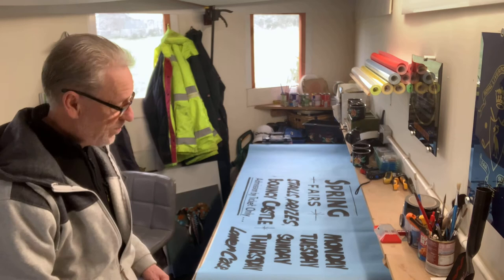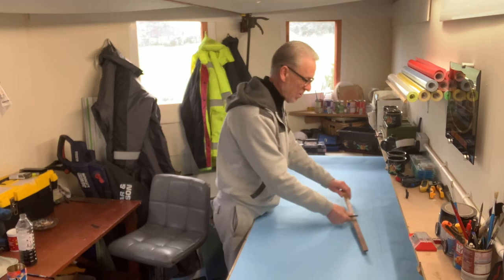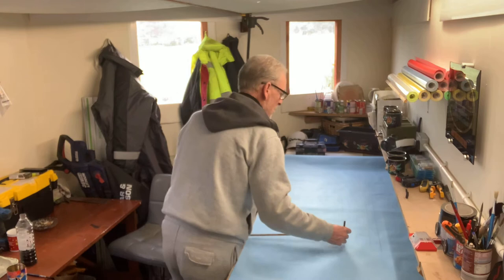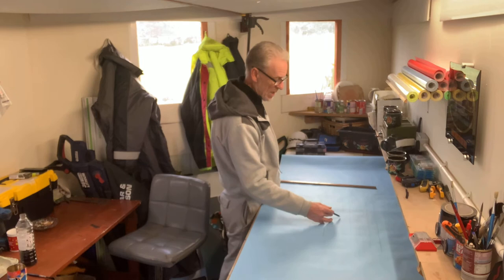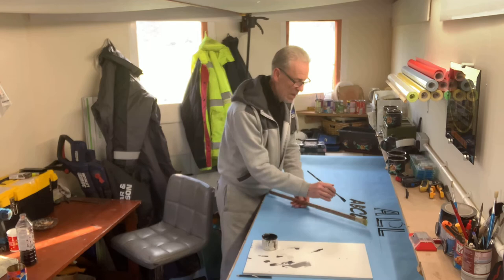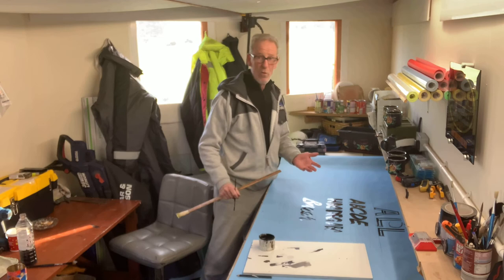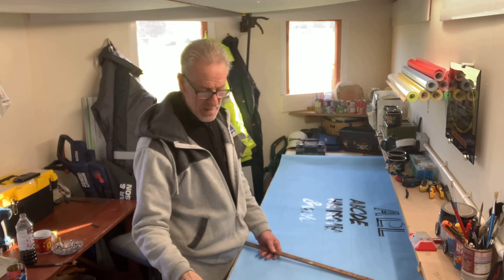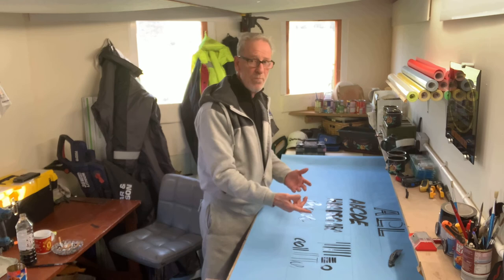Poster Signwriting Chalk Boards Gilding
In this episode Mel shows us how to letter a poster in his own unique way.

If you would like to support SignSchool and our favourite charity, PawPrints Wildlife Rescue Centre.  Please click the link below any donation will help make a huge difference to their amazing work.